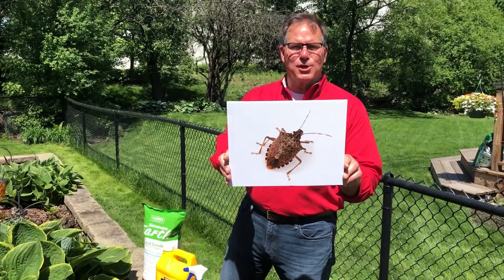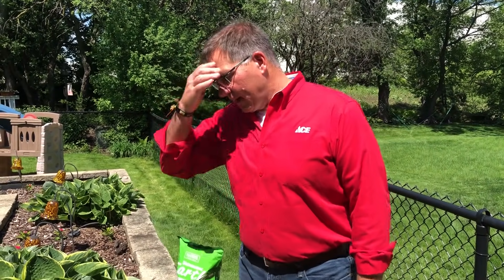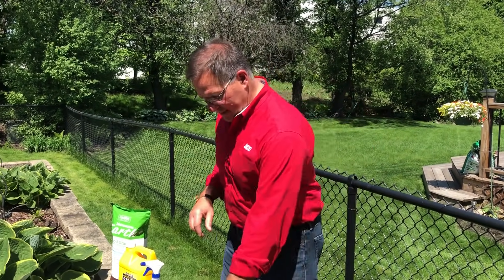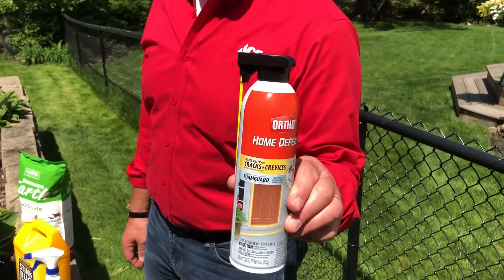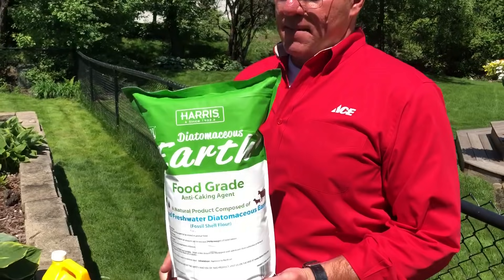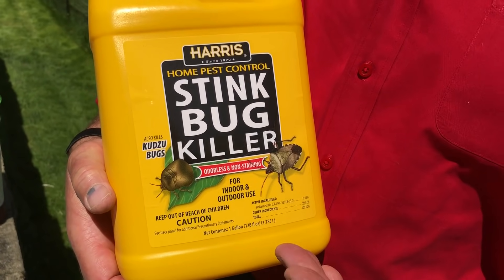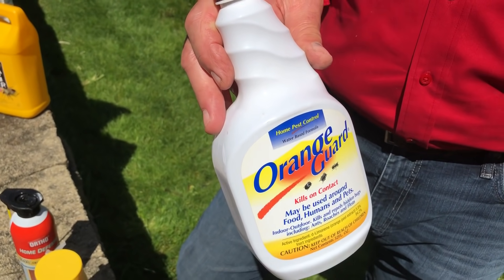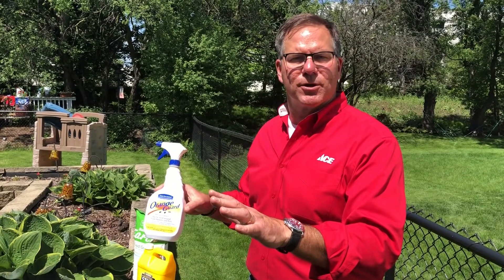How To Keep Stink Bugs Away - Ace Hardware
Looking to get rid of stink bugs, but afraid of their stinky threat? Watch as Ace's Home Expert, Lou Manfredini, gives you the tips and products you need to battle stink bugs.